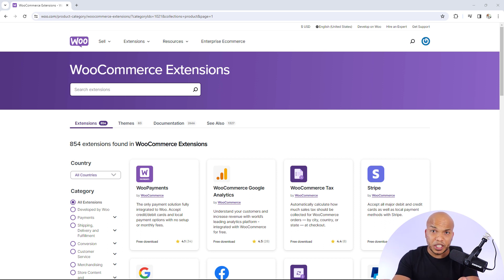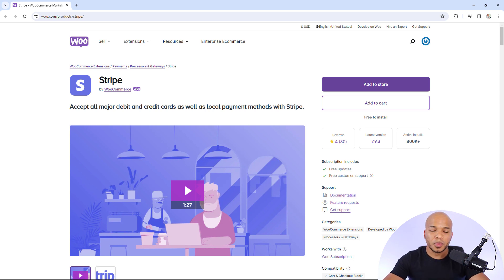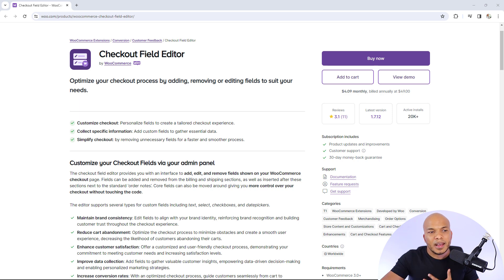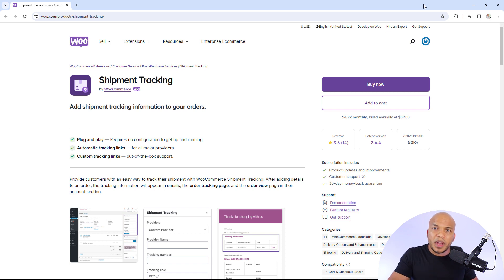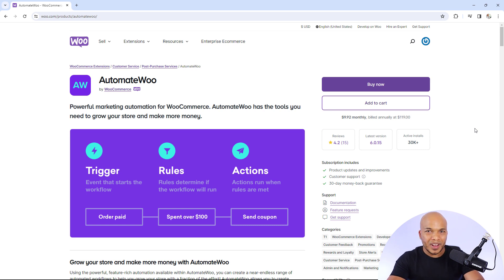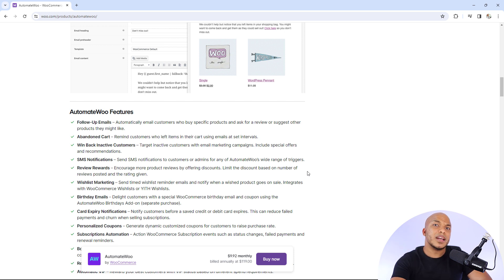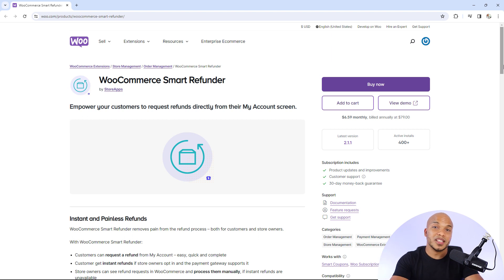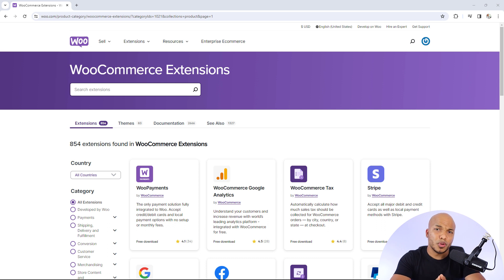Top 6 MUST HAVE WooCommerce Plugins in 2024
In this video I am going to give my top 6 absolute must have plugins for your WooCommerce store. I truly believe these are the 6 plugins your store as the functionalities the provide are vital to the success of your business.

Buy the Plugins